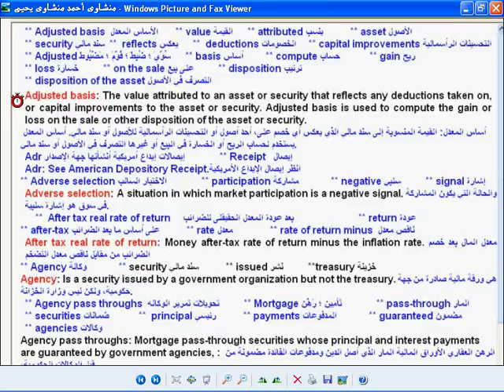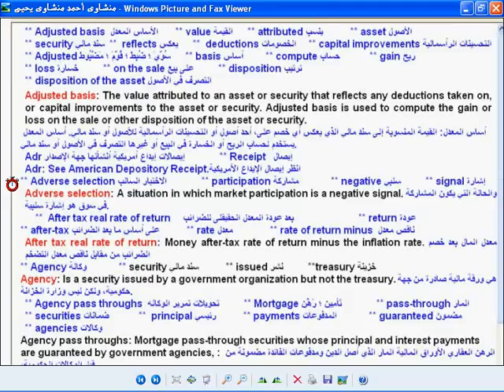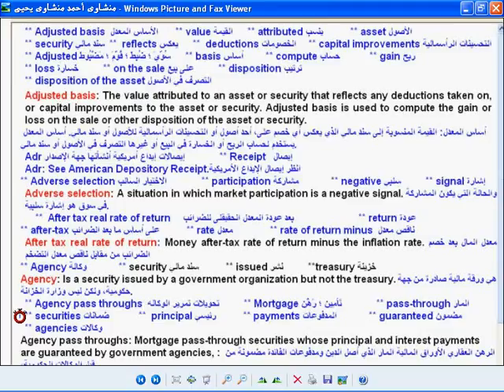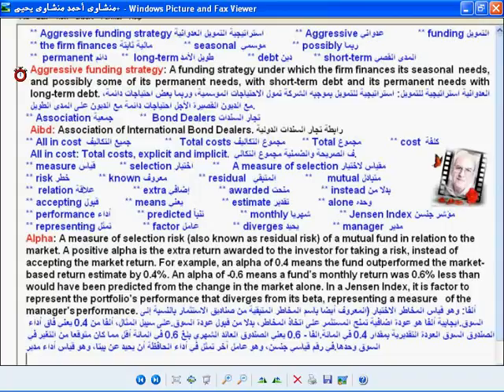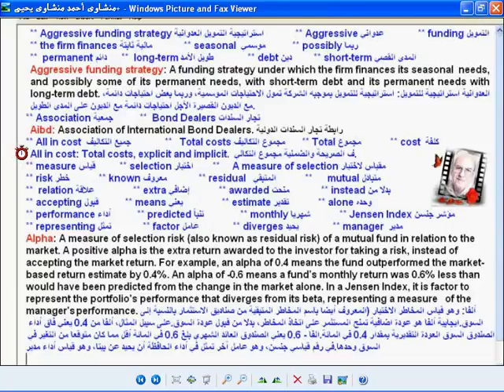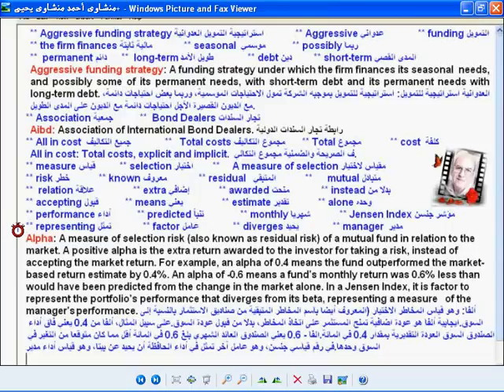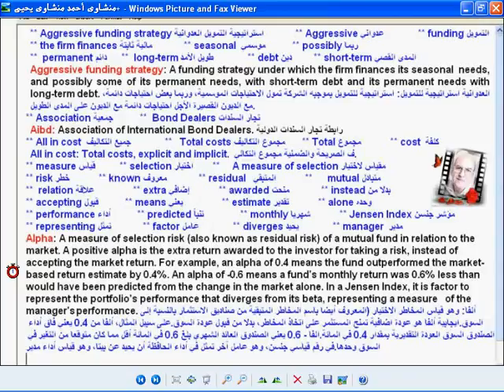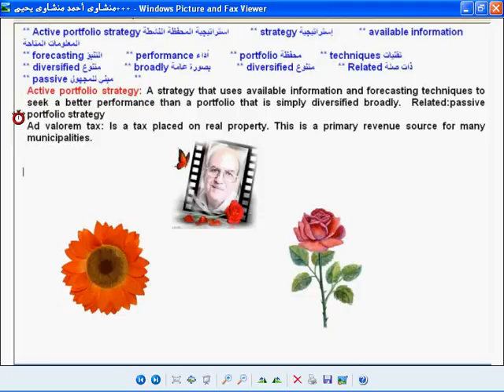السكريه وترجمة قاموس الادارة الماليه الصفحه 2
الاستاذ منشاوى أحمد